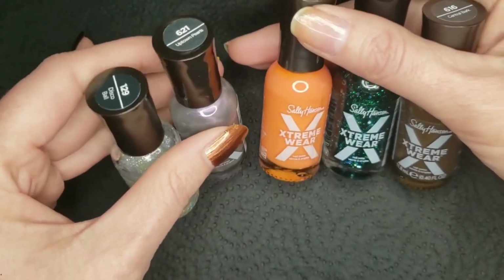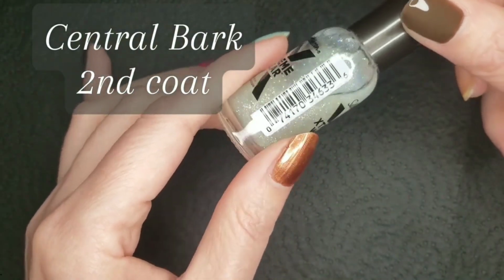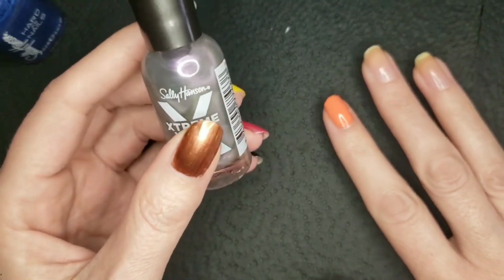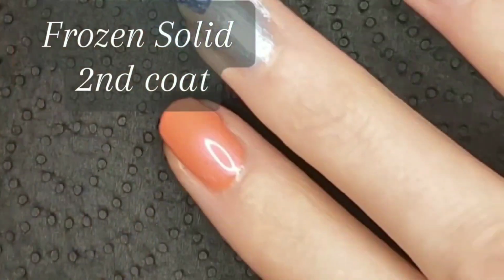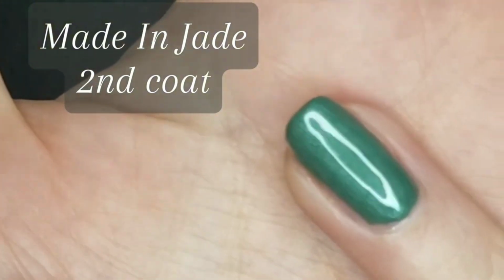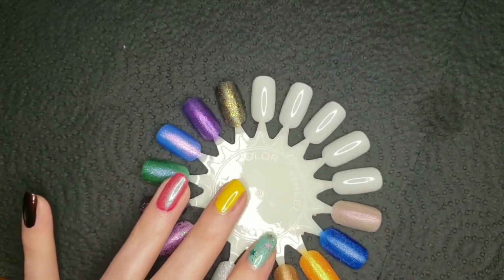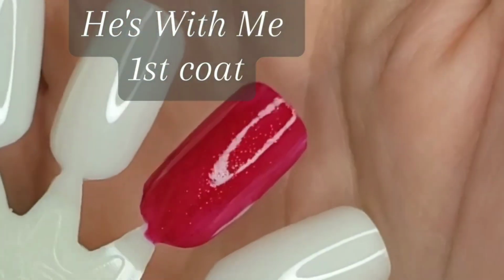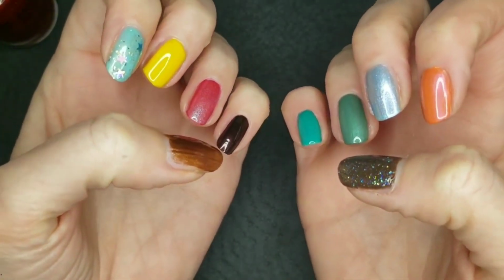Polishes For $5 Or Less Part 3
I'll talk about polishes in my collection that cost $5 or less. You can get a wide variety of finishes and colors while staying in budget.

Chapters:
00:00 Intro
00:20 Sally Hansen X-Treme Wear
04:50 Sally Hansen Hard As Nails
08:19 Salon Perfect
12:18 A cameo by Jemi
13:10 Ending